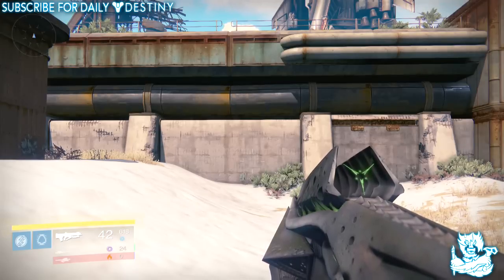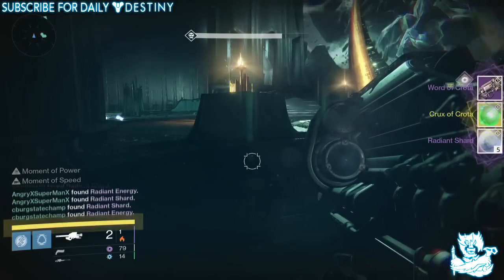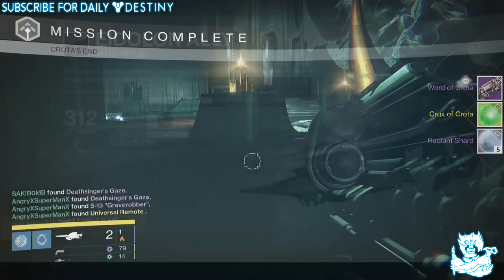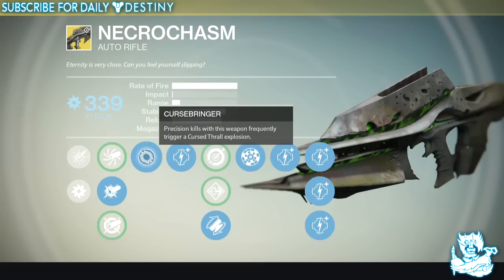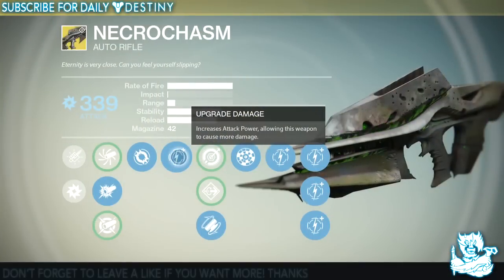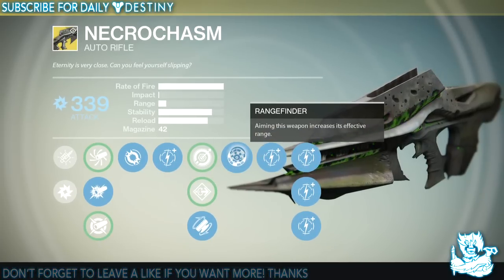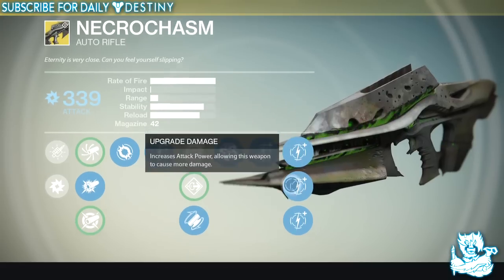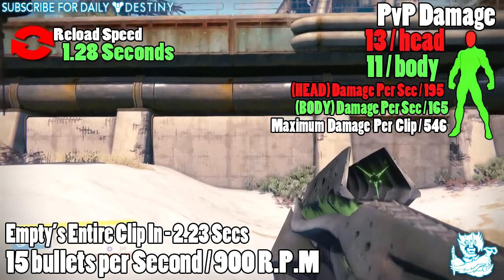Destiny: NECROCHASM In-Depth Review - Worst Exotic Ever? (Exotic 339 Attack Arc Dmg Auto Rifle)